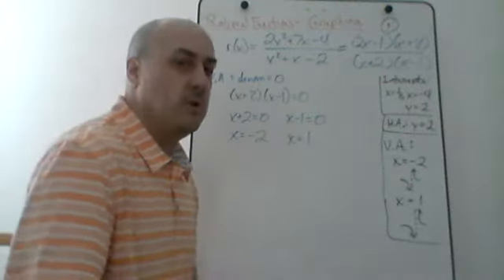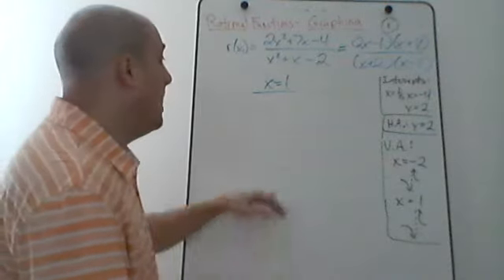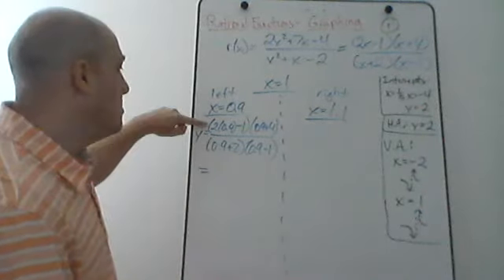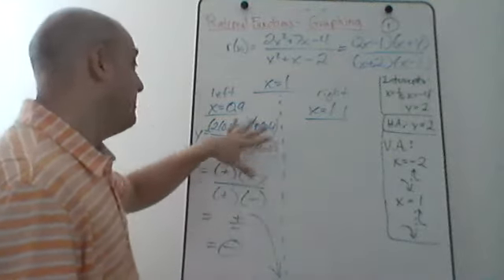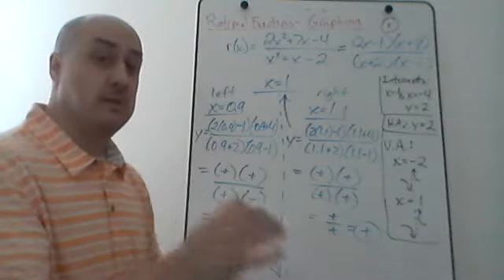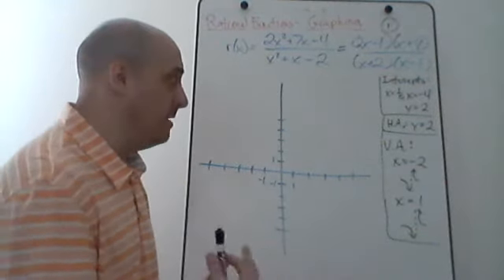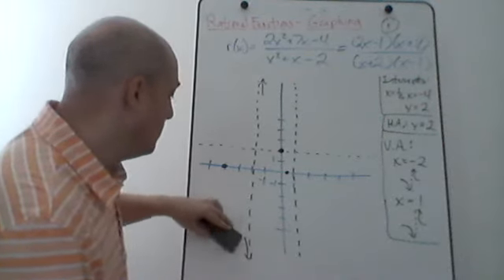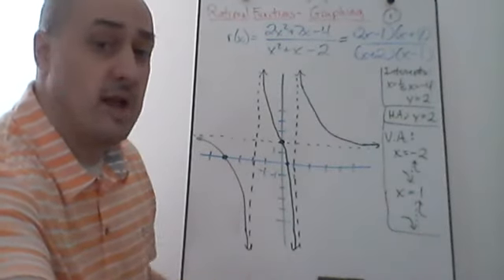Algebra Help - Graphing a Rational Function, Part 2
The second part of a problem involving how to graph a rational function. The first part of the problem can be found The last couple steps of the problem in that video were rushed, so they are explained more clearly in this video. Math / algebra / precalculus help.